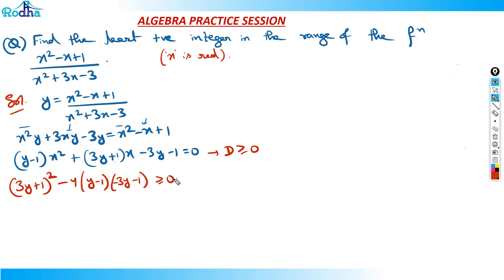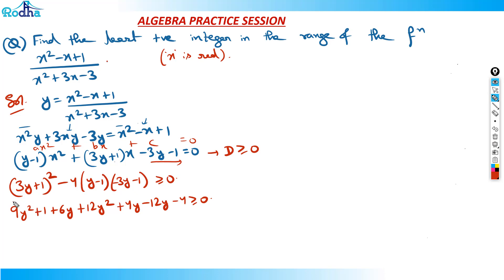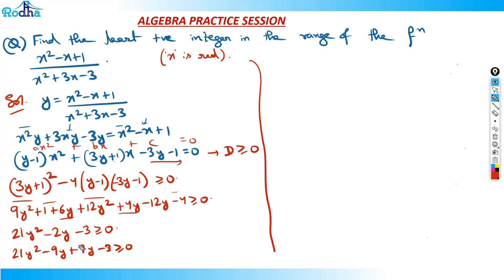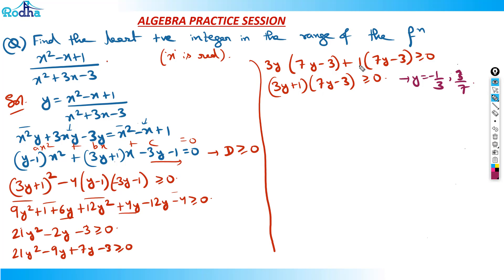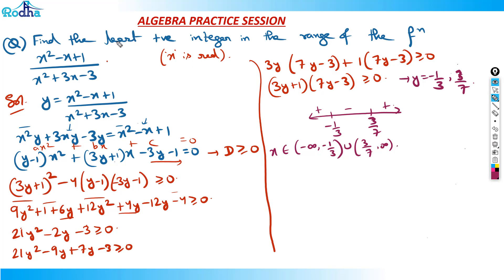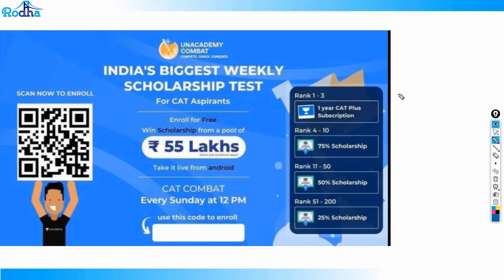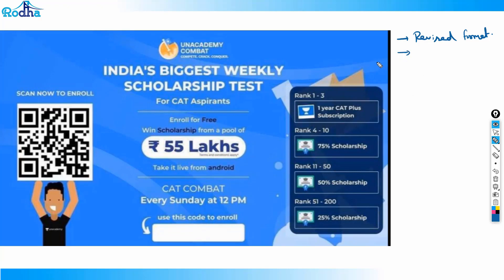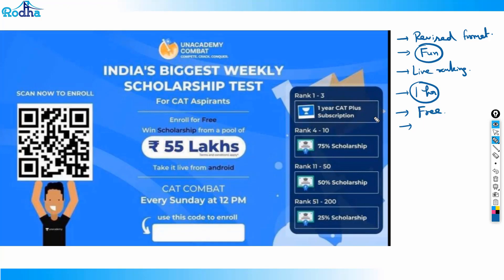Algebra Practice Session - 13 II Advance Algebra Questions & Concepts II CAT PREPARATION 2024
Struggling with Maxima Minima Practice Questions in CAT Quant? This session will help you master it step by step. Ravi Prakash (Rodha) explains the core concepts, breaks down tough problems, and shows shortcut methods to tackle CAT-level questions effectively. Perfect for CAT 2025 and CAT 2026 aspirants who want to build accuracy and speed in Quant preparation.